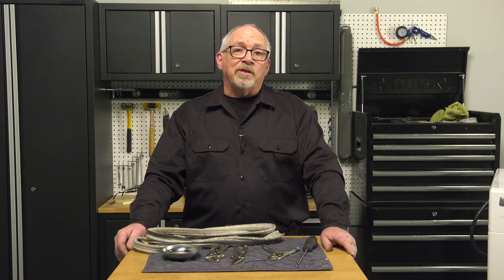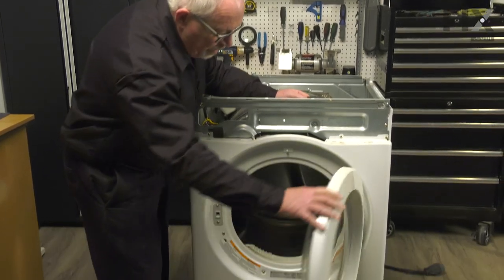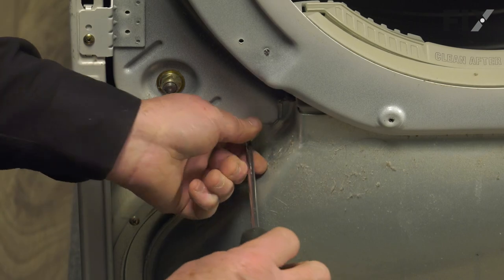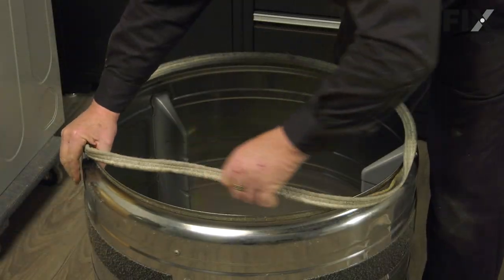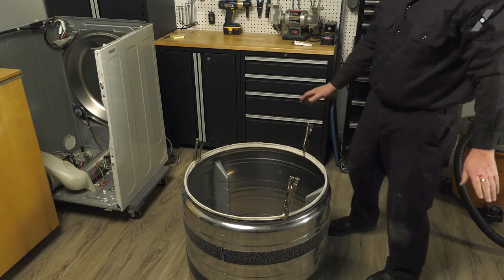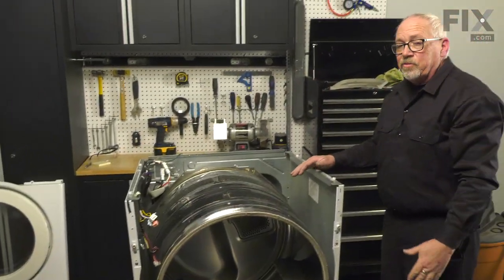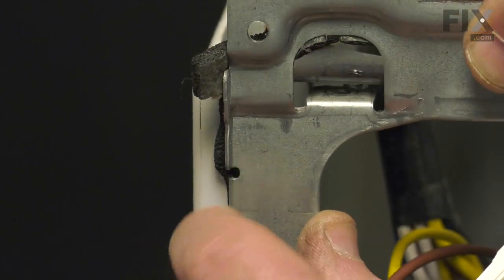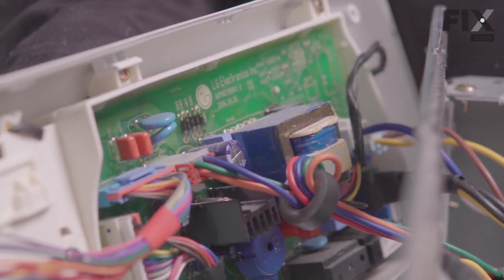LG Dryer Repair - How to Replace the Felt Seal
Need help replacing the Felt Seal (Part # 4036EL3001A) in your LG Dryer? Watch this how-to video with simple, step-by-step instructions for a successful DIY repair.

Video Contents:
00:00 intro
01:21 removing the top
01:51 removing the console
02:43 removing the front panel
04:03 removing the upper bracket
05:17 removing the lower blower housing
06:03 removing the bulkhead
06:51 removing the drum
07:39 replacing the felt seal
12:18 reinstalling the drum
13:26 reinstalling the bulkhead
14:52 reinstalling the blower housing
15:21 reinstalling the top bracket
16:54 reinstalling the front
18:09 reinstalling the console
19:23 reinstalling the top

OEM Part Number: 4036EL3001A

Why you might need to replace the Felt Seal:
1. Noisy

The information in this video is specific to LG, Kenmore, and General Electric Dryers. To find a Felt Seal specific to your model Dryer, or to use our helpful model number locator,

For more helpful Dryer Repair videos, you can browse through the Dryer Repair playlist on our YouTube channel